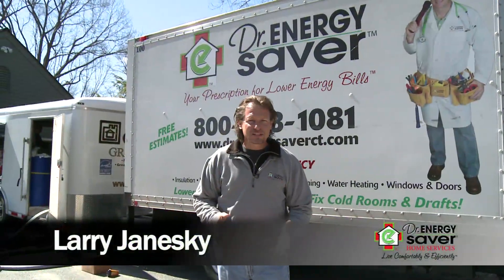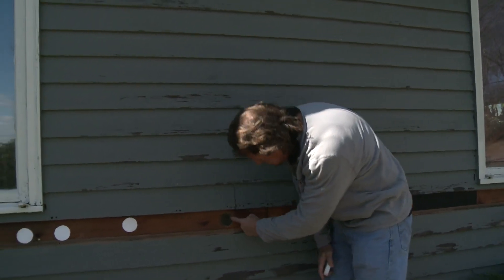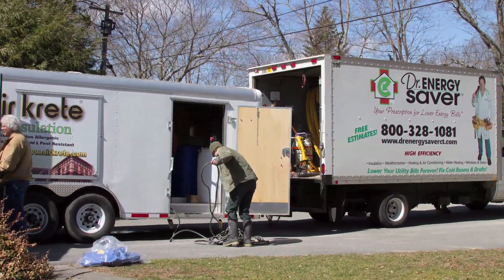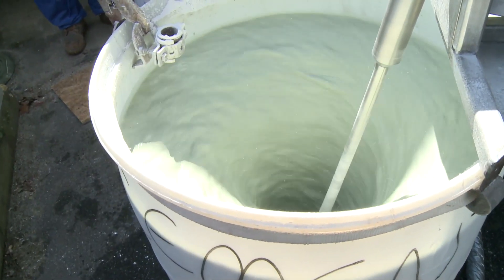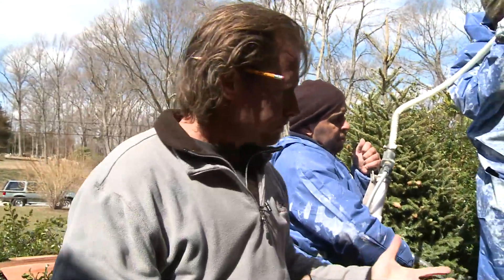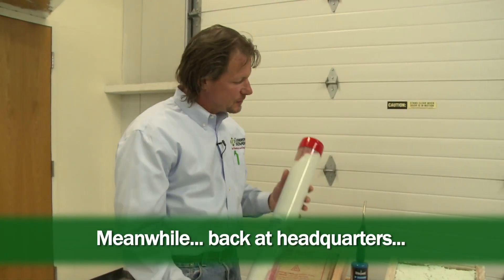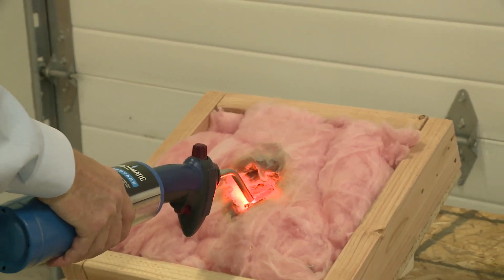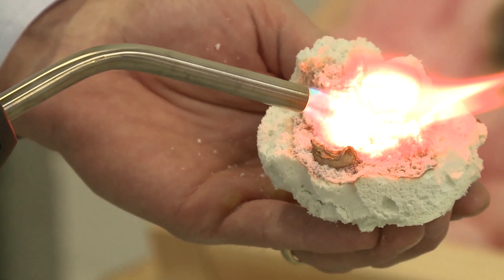Insulating Exterior Walls with AirKrete (Complete Version)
Larry Janesky, owner and founder of Dr. Energy Saver was recently on the job to help the owner of this ranch style home lower his energy bills and make the house more comfortable. This particular property was wasting a lot of energy and they had rooms that were drafty and cold. The attic was under insulated; a huge portion of the air that they were paying to cool and heat was leaking out due to poor air sealing, and the walls themselves were poorly insulated with fiberglass batts.

In this episode of "On The Job," Larry will show us how AirKrete, a brand new type of injection foam insulation material, was used to both increase the R-value (resistance to heat flow) and eliminate air leakages through the existing fiberglass insulated walls.

Fiberglass batts are a popular insulation material, frequently used to insulate wall cavities, but they have a major problem: they don't stop air flow. The walls in this ranch were sided with wood clapboard, and there was no tar paper, Tyvek or similar material to act as a wind breaker, so the air was flowing right through the fiberglass.

To solve that problem, Dr. Energy Saver removed a few pieces of clapboard to be able to access the wall cavities from the outside in order to drill holes in the walls. A tube was inserted through these holes to inject AirKrete into the walls.

Dr. Energy Saver offers all types of foam insulation for just about any residential and commercial application. For this particular job they selected AirKrete, because the foam insulation offers many advantages over other types, especially in this particular application.

AirKrete is made with 100% inorganic and environmentally-safe compounds, and is free from volatile chemicals that produce strong and/or harmful fumes during the application. In fact, you can't smell AirKrete at all, not even during the mixing and application process.

The shaving cream-like consistency allows it to expand and completely fill every wall cavity and any small gaps in the wall, providing added R-value (R- 4 per inch) while air sealing the walls at the same time.

The most impressive feature of AirKrete is perhaps its fire safety rating. Back at the Dr. Energy Saver headquarters, Larry demonstrates just how fire resistant it is compared to fiberglass insulation. He uses a propane torch to burn a piece of fiberglass batt and AirKrete. While the torch burns a hole right through the fiberglass, Larry is able to melt a copper penny on top of AirKrete while the material remains intact and smoke-free.

Larry then demonstrates the material's great R-Value by melting another penny over a piece of AirKrete, which he was able to hold in his hand without burning his fingers.

Dr. Energy Saver is always researching and incorporating new materials, processes, and technologies, in order to honor our commitment to provide the most efficient energy-saving solutions, lower your energy bills and make your home more comfortable.